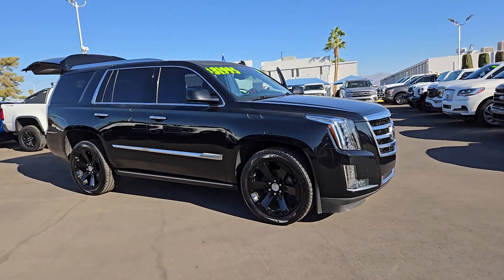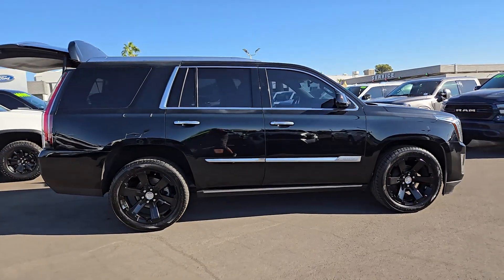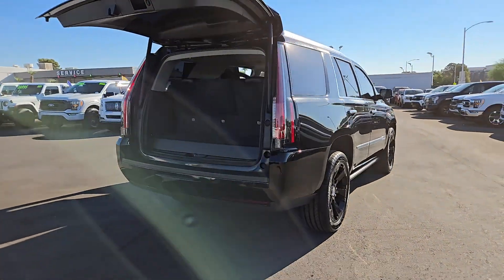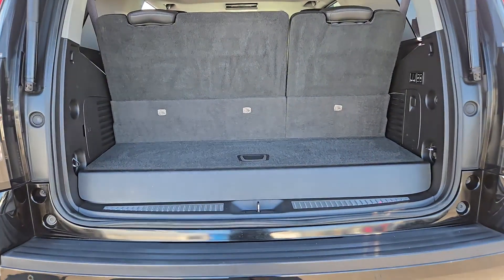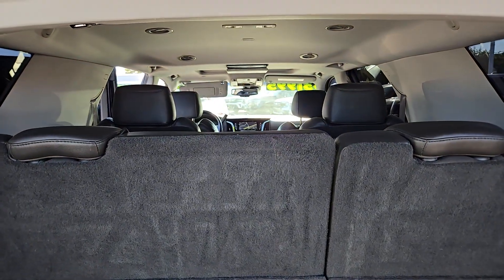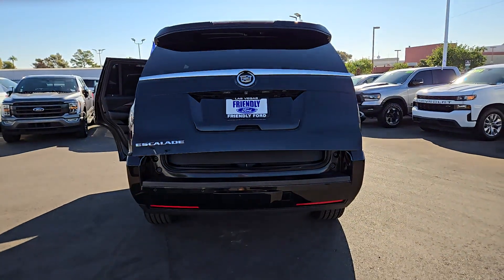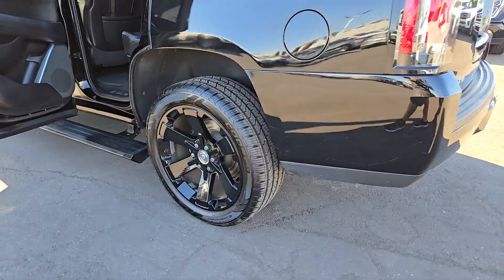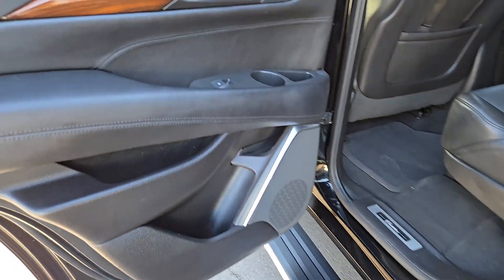Used 2015 Cadillac Escalade Premium Las Vegas, Bullhead City, St. George, Havasu, Pahrump, NV 202359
Black Raven Used 2015 Cadillac Escalade Premium  available in Las Vegas, Nevada at Friendly Ford. Servicing the Bullhead City, St. George, Havasu, Pahrump, NV area.

Friendly Ford
660 N Decatur Blvd

Clean CARFAX. Black Raven Premium 4WD 4WD Jet Black w/Leather Seating Surfaces.brbrWelcome to Friendly Ford! Located in Las Vegas NV Friendly Ford is proud to be one of the premier dealerships in the area. Odometer is 29300 miles below market average!brbrAwards:br  * 2015 KBB.com 10 Best Luxury SUVsbrbrbrReviews:br  * Shop here if you need your SUV to carry up to eight passengers all of their stuff and tow up to 8300 pounds. Not only can you do all that but youll look good while doing it. Source: KBB.combr  * Available seating for up to eight passengers; strong V8 power; stout towing capacity; quiet interior. Source: Edmundsbr  * The well-recognized Escalade has been among the Kings of the SUV family for years. For 2015 the much loved SUV has been revamped and upgraded. The classic eye-catching look of the Escalade remains unchanged riding high on its traditional body-frame. But for some its on whats on the inside that counts. The all new interior is wrapped in a wealth of perforated leather prominent stitching and genuine wood while tiered surfaces demonstrate a level of detail and craftsmanship unmatched in previous generations. The dash and instrument panel are anchored by the flashy CUE multimedia system and its 8-inch touchscreen interface. CUE uses proximity sensors to activate common options and controls as the users hand approaches. Opt for the larger 12.3in and embrace the HD graphics. The front and rear ends use steeply stacked vertical layouts for the standard LED headlights and taillights and Cadillacs grille design is presented in its largest form yet. The Escalade also carries over a 6.2-liter V8 this one comes from the latest generation of direct-injection engines with output increased to 420HP and 460 lb-ft of torque. This combination combusts in a freight train-like pull when you hit the throttle. The base rear-wheel-drive Escalade can tow up to 8200 pounds  making it useful for those who arent afraid to get a little dirty. Escalades new technologies include safety features to help protect occupants at all times; front and rear automatic braking relies short-range radar technology and ultrasonic sensors to help avoid front and rear low-speed collisions. Driver Awareness packages include Forward Collision Alert Lane Departure Warning System and the patented Safety Alert Seat which uses directional vibrations to alert the driver to potential crash threats. Source: The Manufacturer Summary